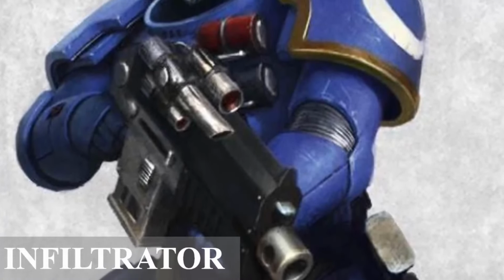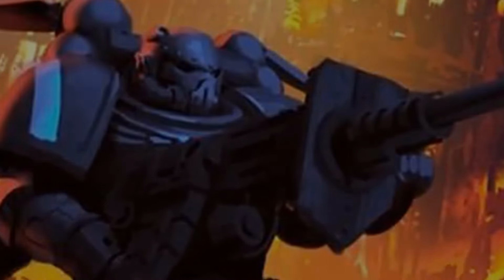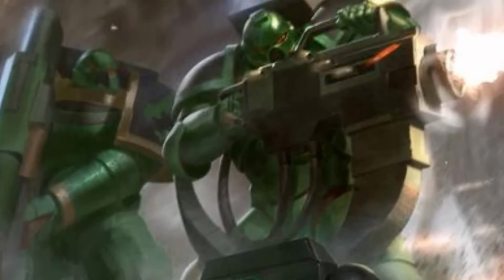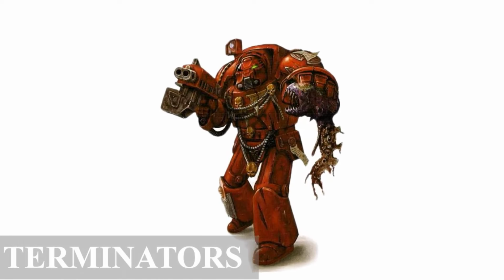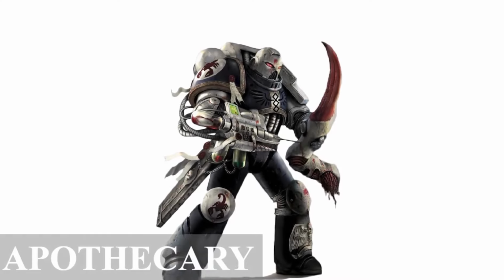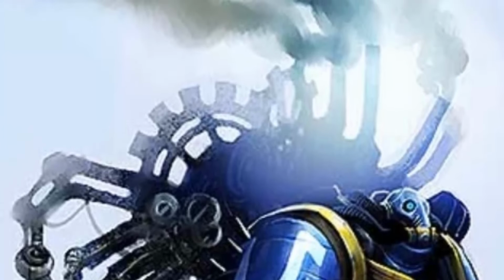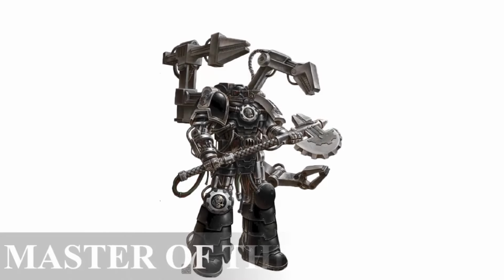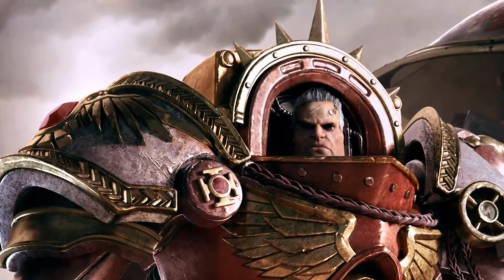30 Types of Units-Roles of Space Marines in a Chapter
In a Space Marine Chapter, each role contributes uniquely to the strength and efficiency of the whole, with specialized warriors, leaders, and support personnel all playing vital parts. From the neophytes that are trained as scouts at the very bottom of the chain, to the tactical battle brothers, the new primaris eliminators, suppressors, devastators to the combat walkers and the officers and specialized librarians and apothecaries up to the honor guard and the chapter master, every one astartes is important to the chapter and the imperium. And so here in this video we will showcase all 30 or more roles and types of space marines in a current 42nd millennium codex compliant chapter.
Credits:
FAIR-USE COPYRIGHT DISCLAIMER * Copyright Disclaimer under Section 107 of the Copyright Act 1976, allowance is made for "fair use" for purposes such as criticism, commenting, news reporting, teaching, scholarship, and research. Nutbug does not own the rights to these videos and pictures.